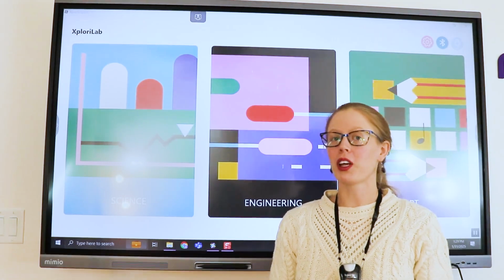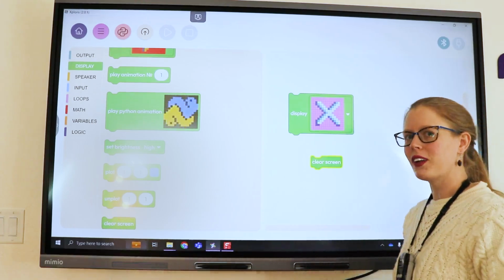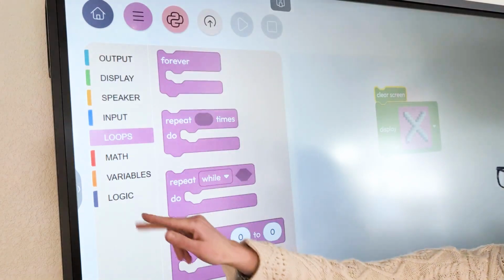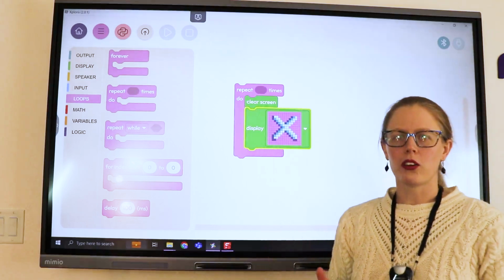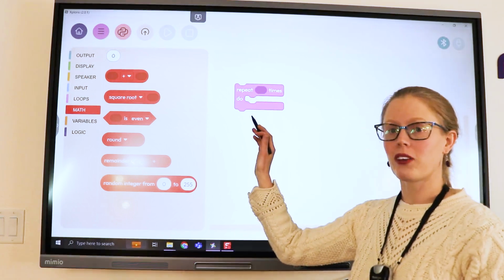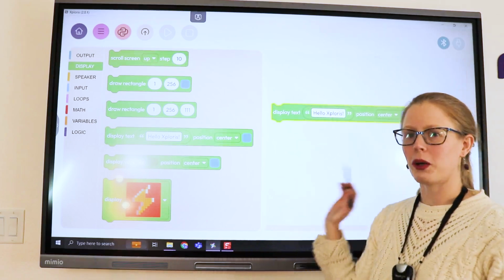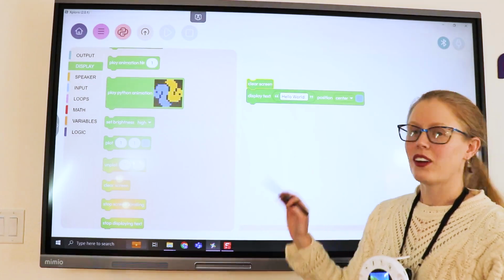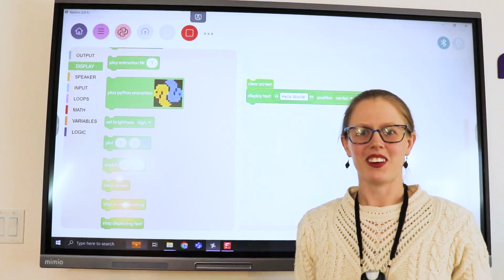XploriLab: Coding Module Basics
In this video, learn the basic interface of XploriLab's Coding Module.

You'll learn the rules for adding, deleting, and combining blocks using the Blockly interface and then we'll even walk you through creating and sending your first code to your Xploris device.